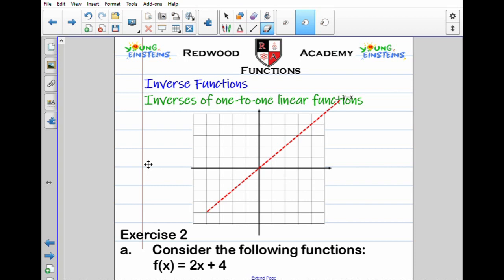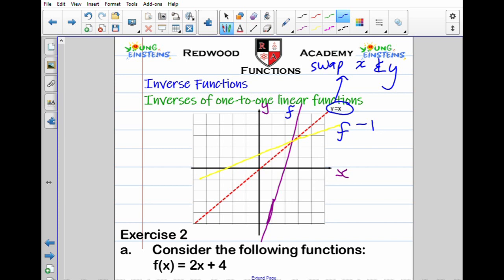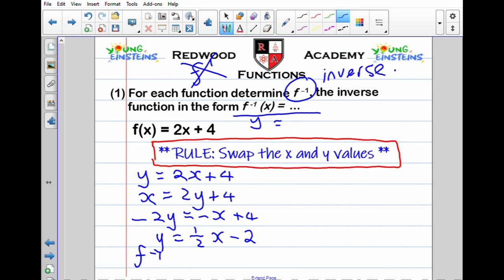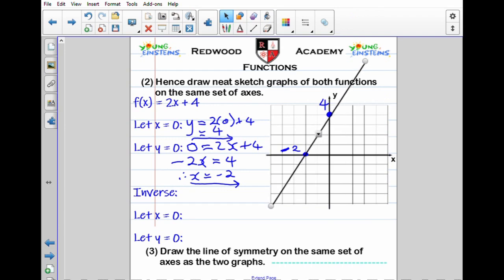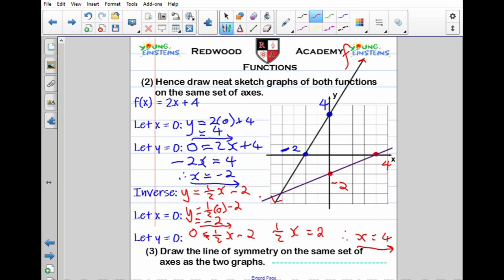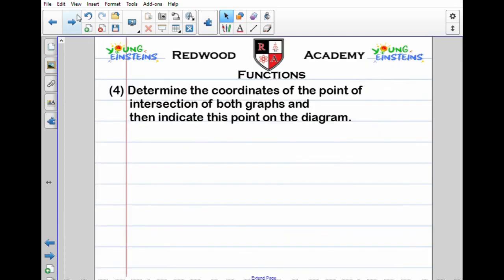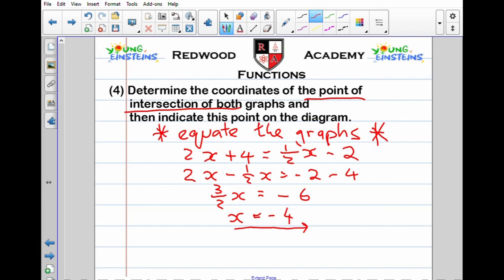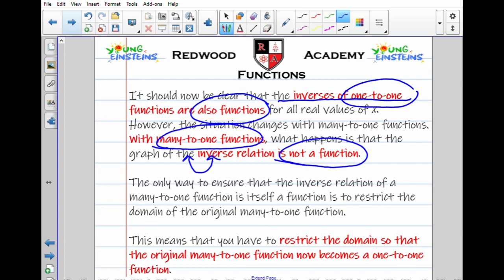Functions Inverse One to One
Linear Functions and Inverse